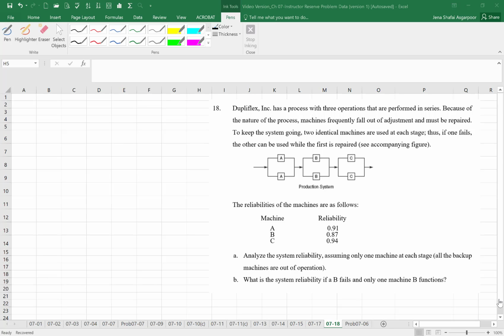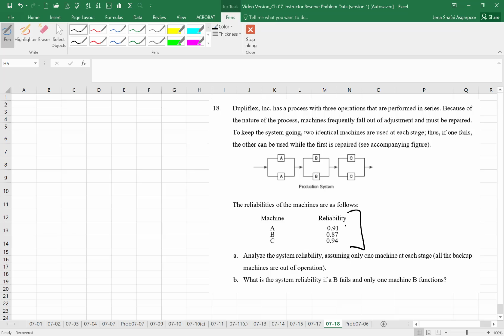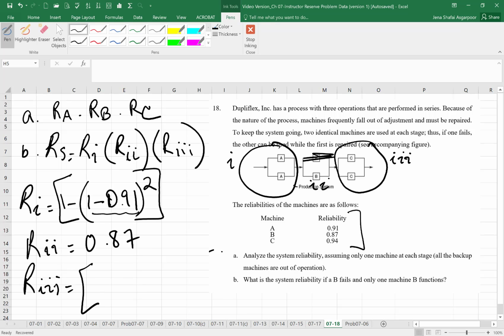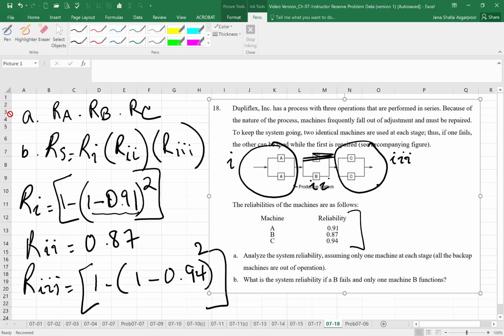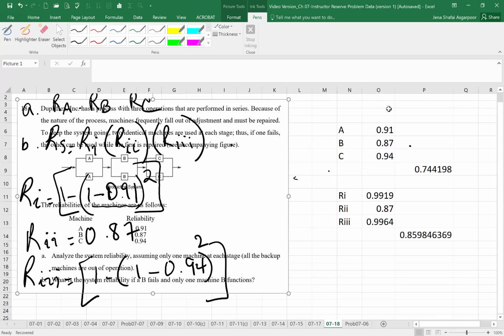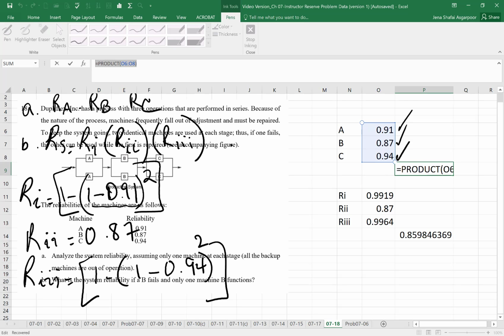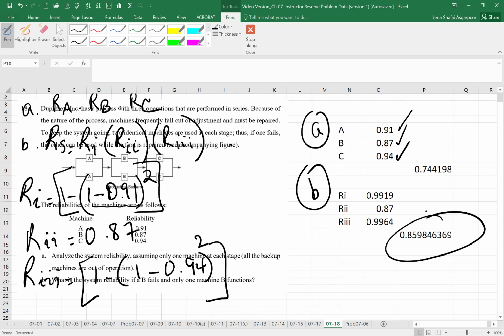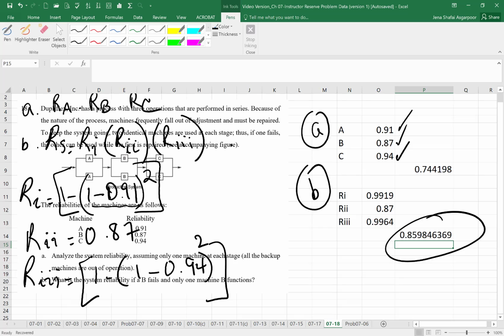Reserve 7.18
Redundant components in series